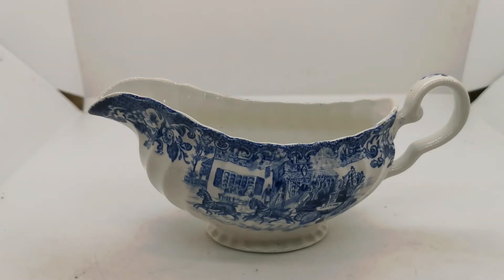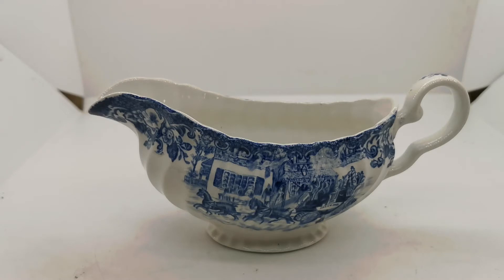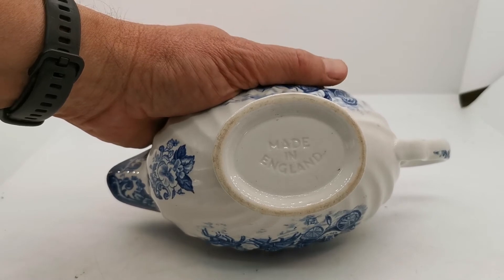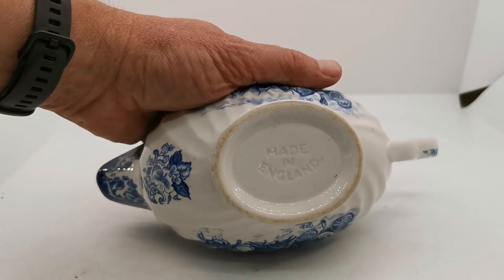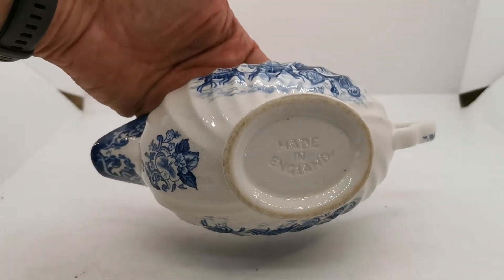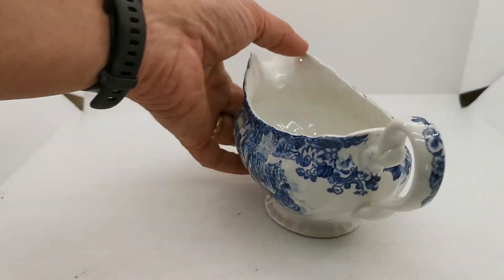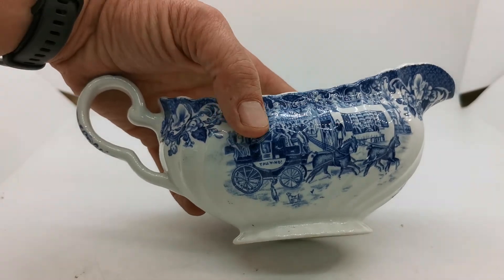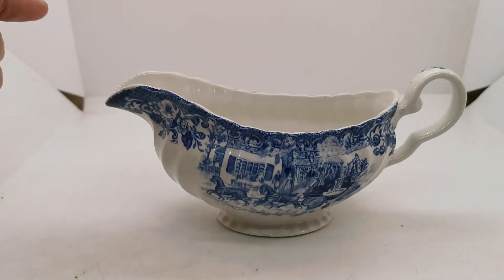Johnson Bros Blue and White China Coaching Scenes Gravy Boat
Vintage Johnson Brothers coaching scenes blue and white china Ironstone gravy boat
Made by Johnson Brothers (Hanley) Ltd Stoke-On-Trent England
8.25-inch long oval gravy boat 3.75-inch tall to the handle top
Scalloped rim
Blue and white transfer ware
Made In England impressed in the base
In excellent condition
Ironstone China